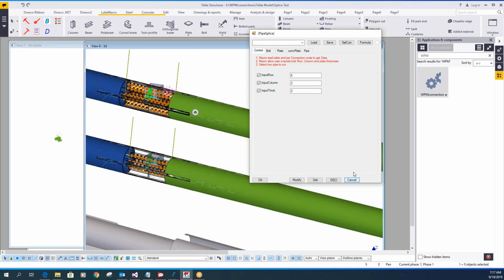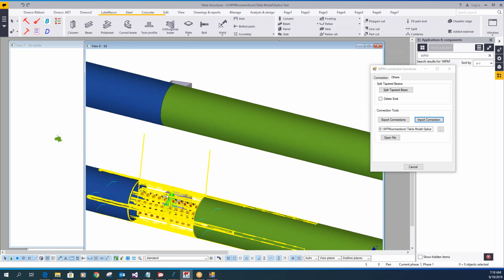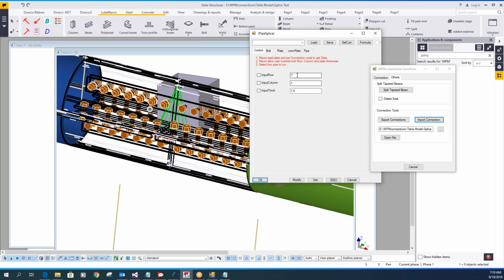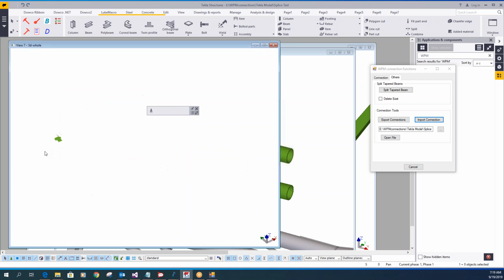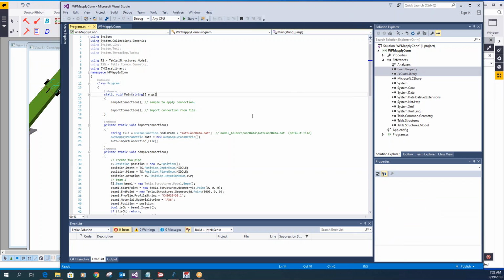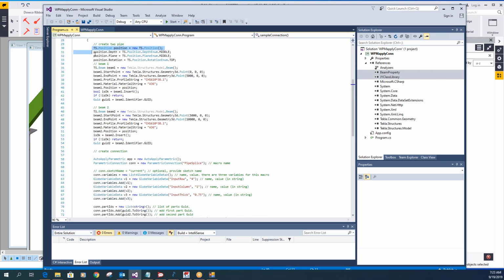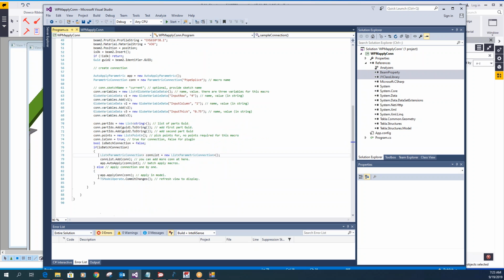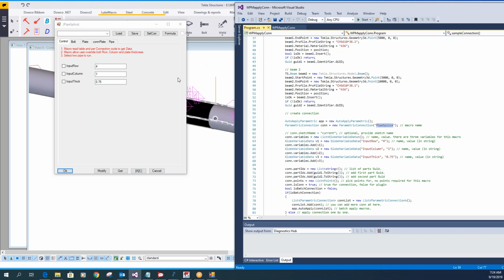WPM connection import demo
import/export connection via text file. It is good when you need import multiple connection from other system, or design info revise.